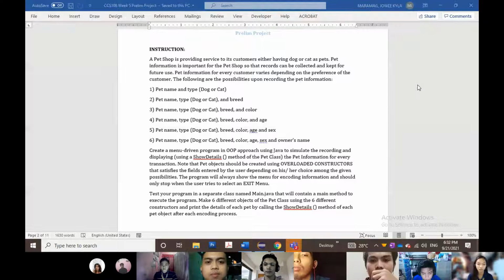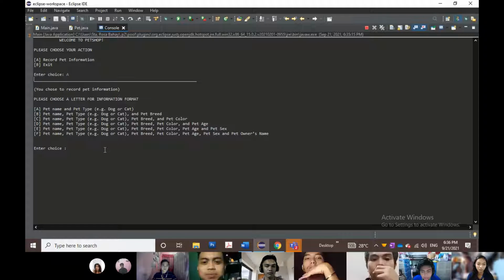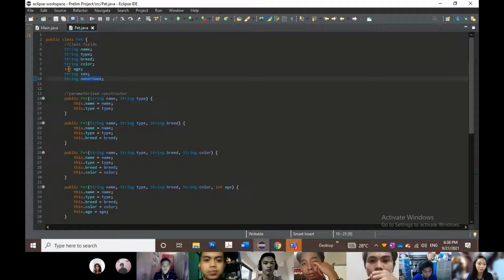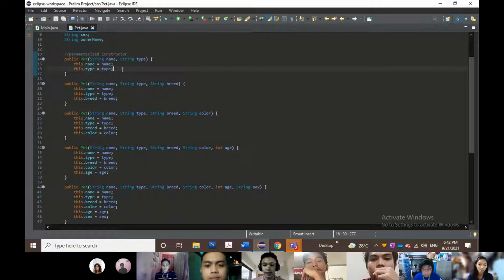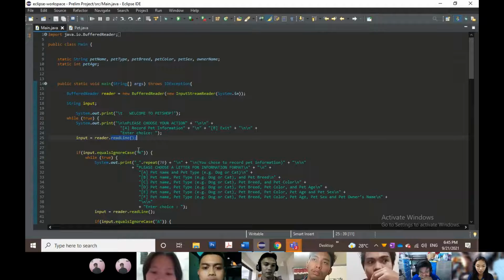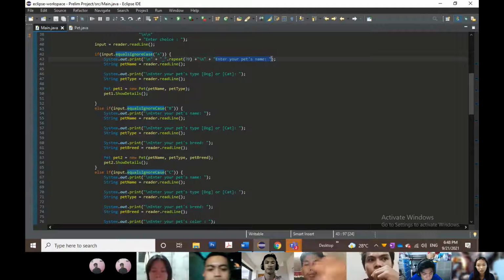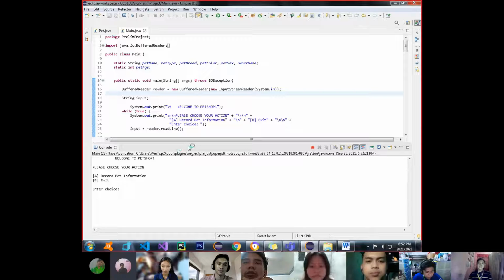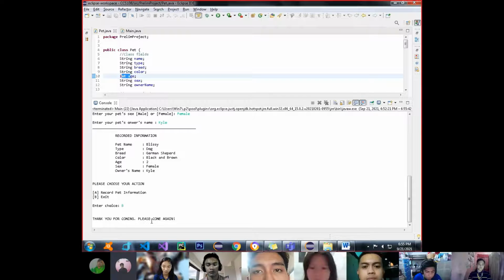CCS108 PrelimProject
Discussing about the Menu-driven OOP system.